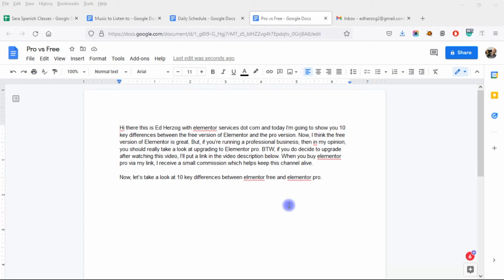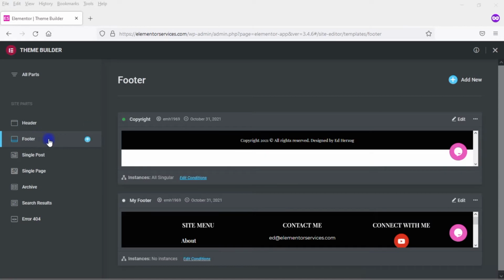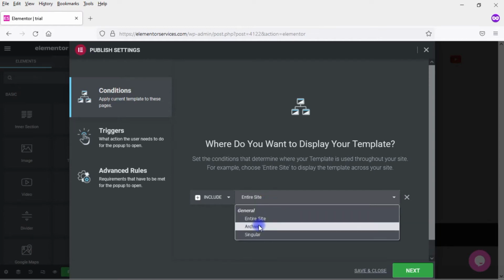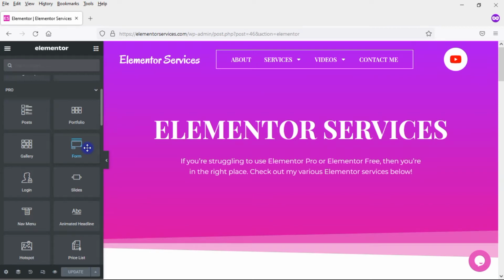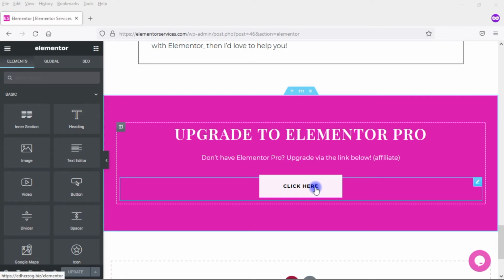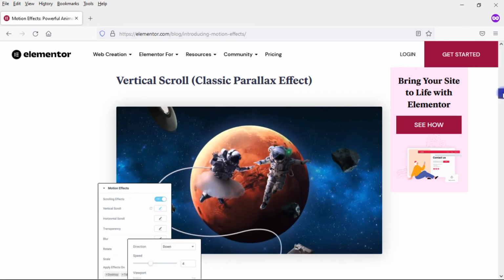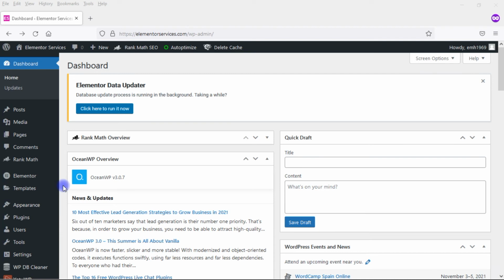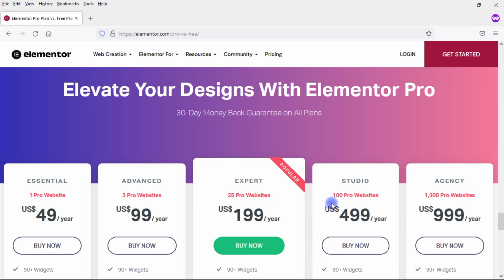Elementor Free vs Elementor Pro: 10 Key Differences (2021)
Thinking of buying Elementor Pro? Then check out this video where I show you 10 key differences between the Free version and the Pro version of Elementor.

Intro: 00:00
Theme Builder: 00:34
Popup Builder: 4:50
Pro Widgets: 8:16
WooCommerce Widgets: 10:17
Dynamic Content/Custom Fields Integration: 11:27
Global Widgets: 12:58
Action Links: 15:13
Sticky and Motion Effects: 16:18
Custom CSS: 18:17
Template Kit Library: 20:26
More Features/Pricing: 22:49